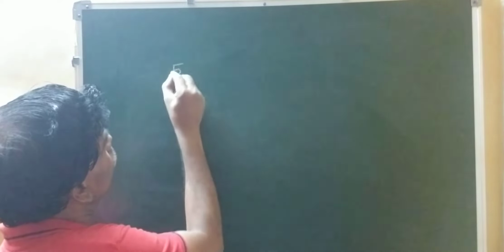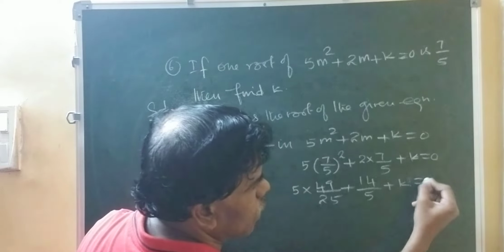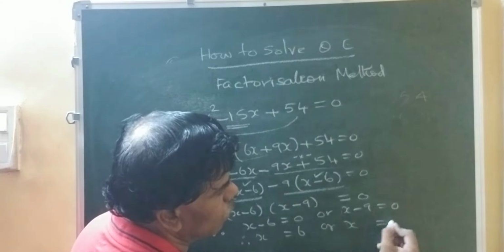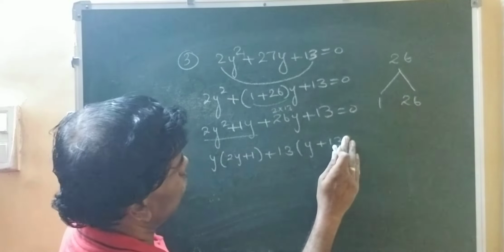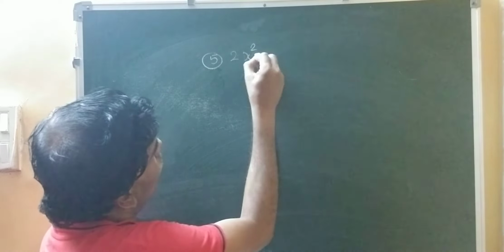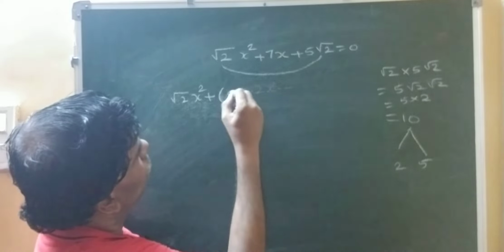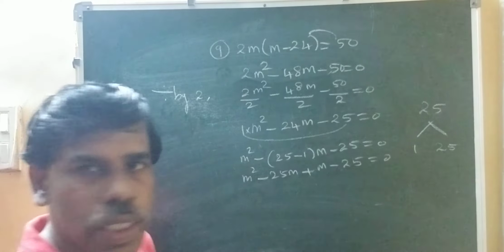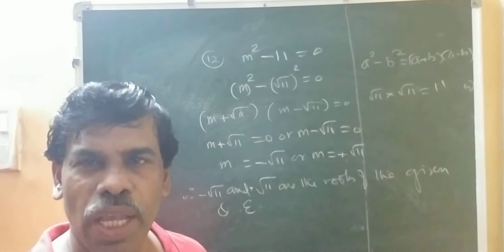Solving Quadratic Equations by Factorisation Method Explained.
Solutions to Quadratic Equations.Practice Set 2.1 Pro.5 to 6 & Practice Set 2.2 (Pro.1 to 12)